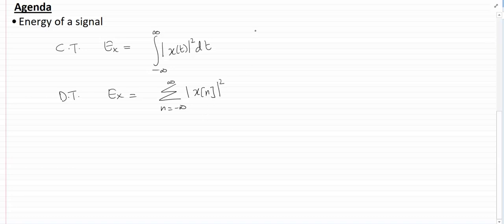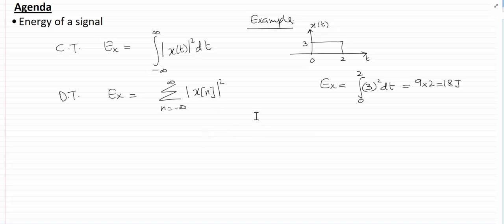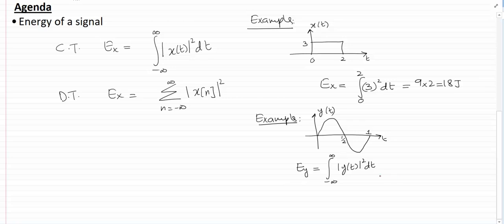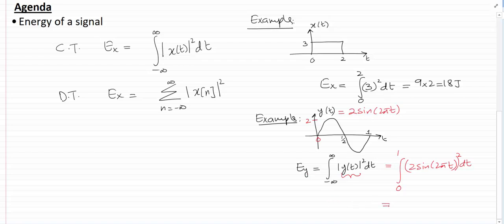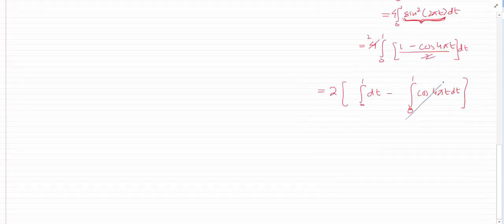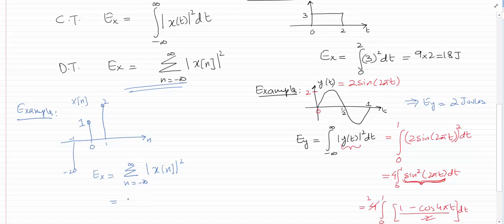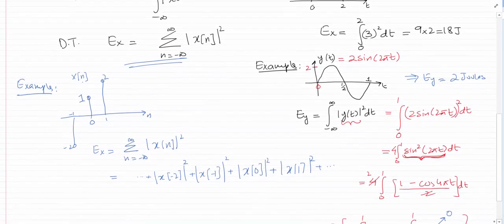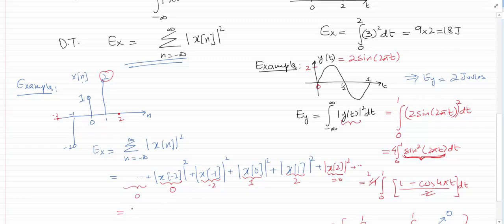2- Signals and Systems: Energy of a Signal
Signals and Systems: Energy of continuous time and discrete time signals.

Important Observation:  Energy here is also a measure of signal strength. Remember that this definition can be applied to any signal irrespective of whether it possesses actual energy or not. If the signal under observation is an electrical signal, then the above definition given in the video is the total energy of the signal (in Joules) that is dissipated over a 1 Ohm resistor.

Other related videos coming soon. So hang in there :)